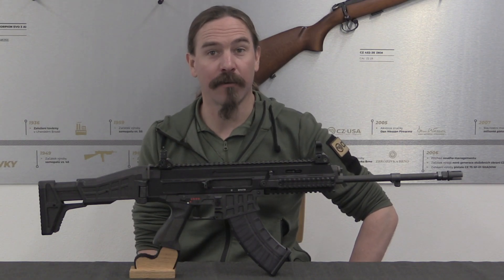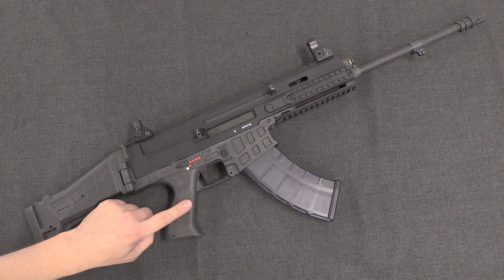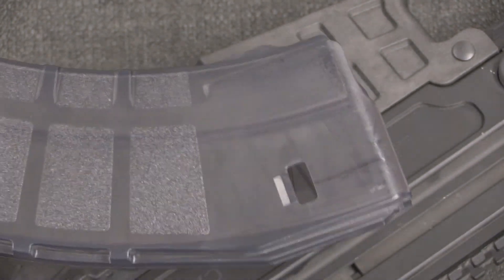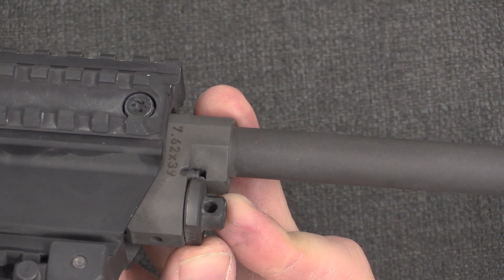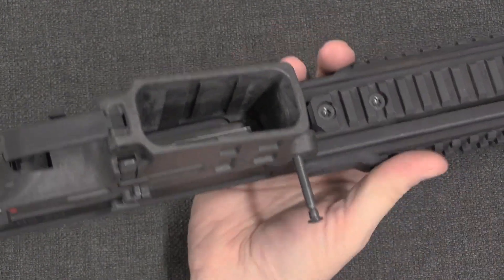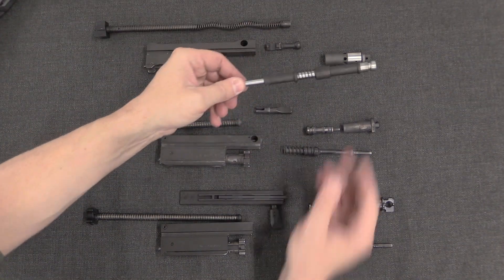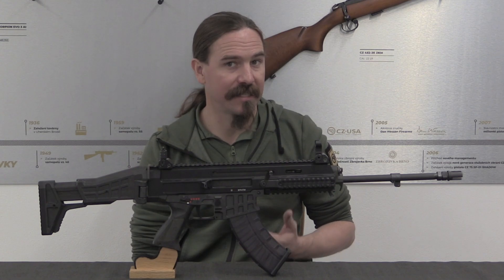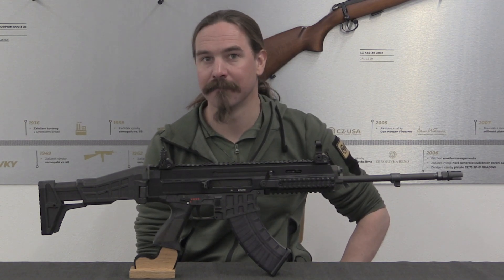Bren 807: An Economy Model Hybrid of the 805 and Bren 2